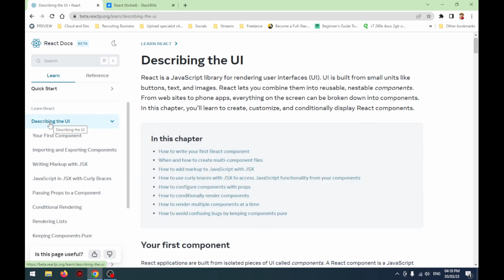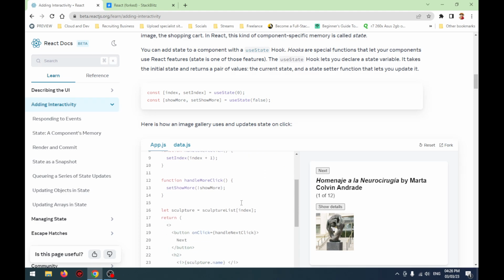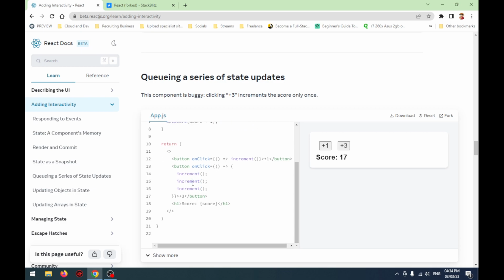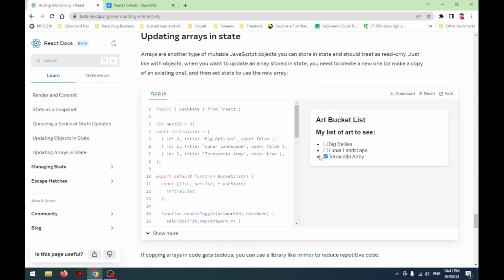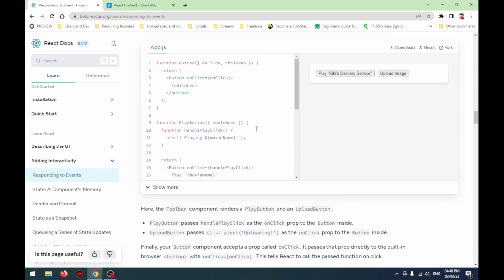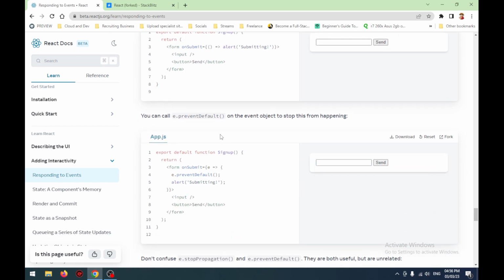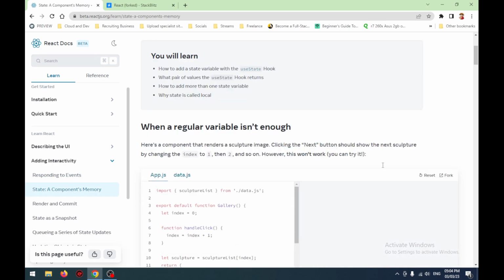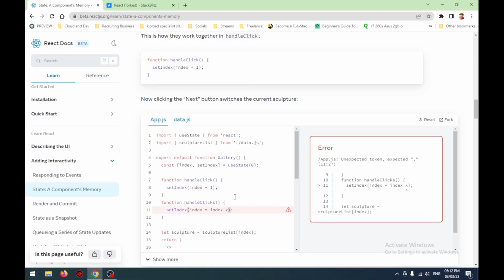05 React js Learning Video Adding Interactivity 1 of 3